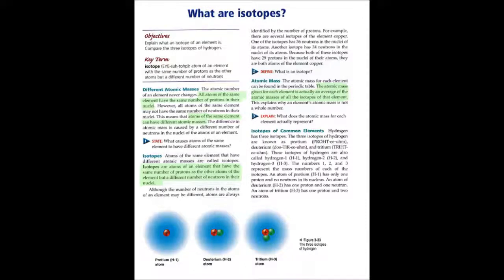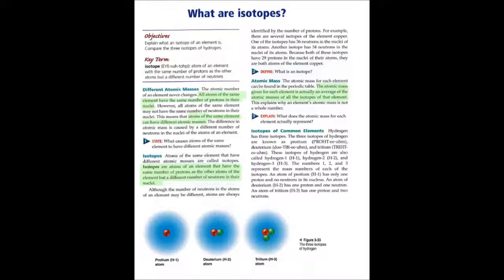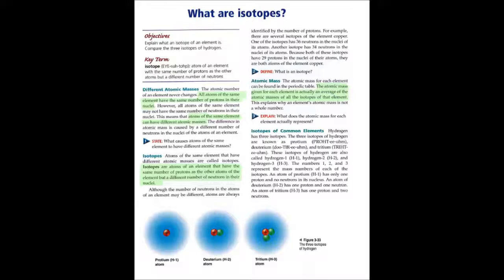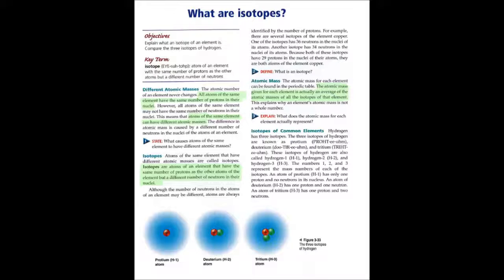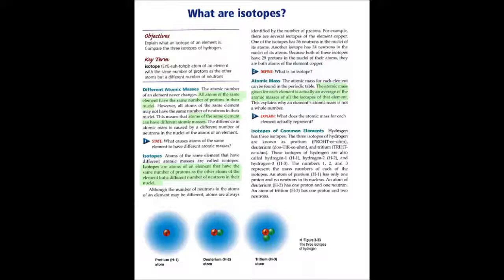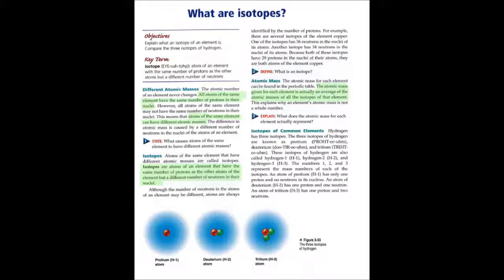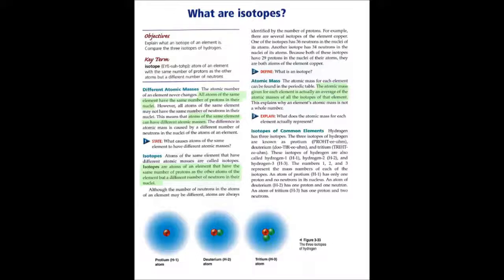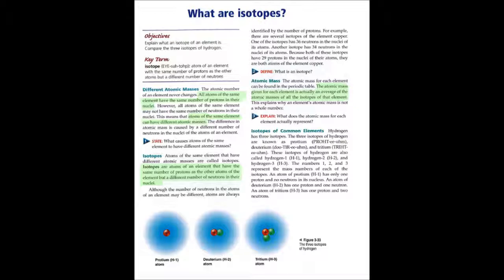What Are Isotopes?